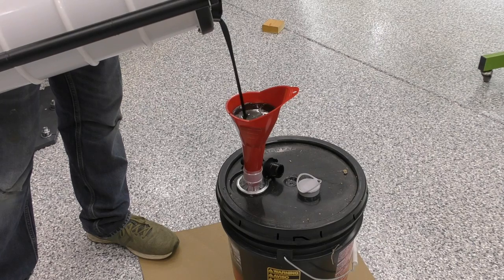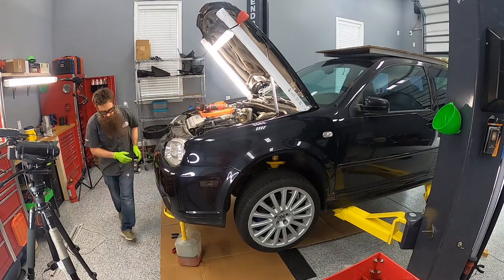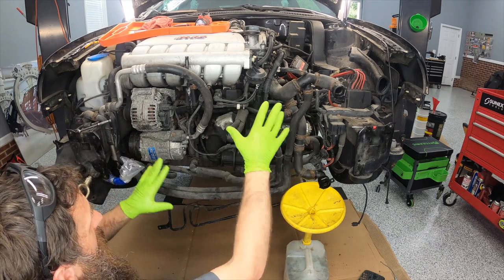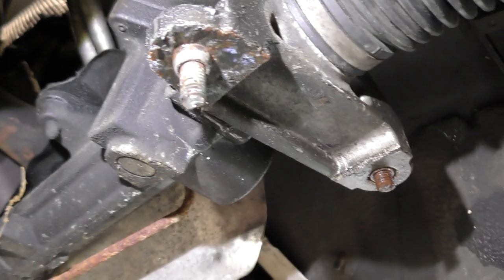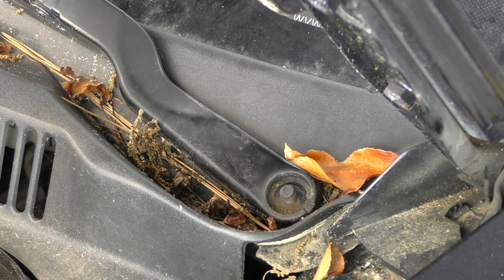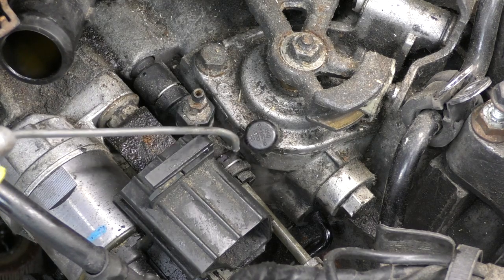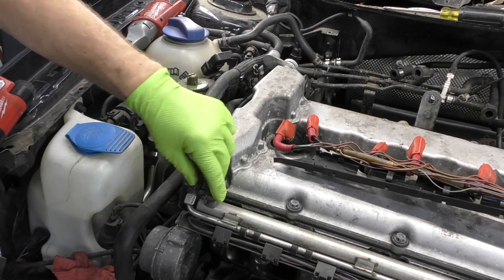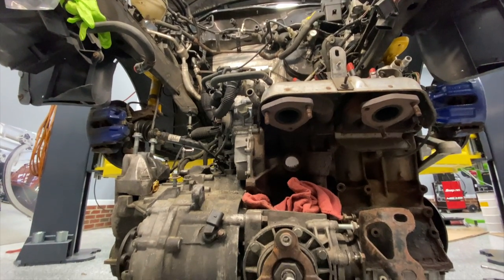R32 Engine and Transmission Removal ~ Time for an Engine Rebuild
Today we pull the engine and transmission on the R32. Because the car has 200k plus miles, I want to take the engine out of the car, clean the engine bay, and do an engine teardown. This is all very important steps before adding a turbo to the car.

Reusable Zip Ties ~